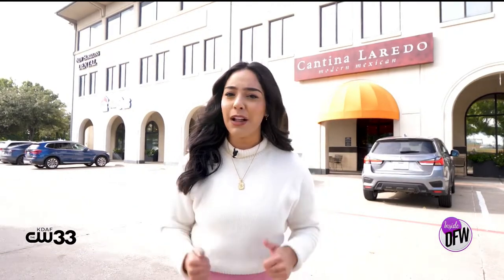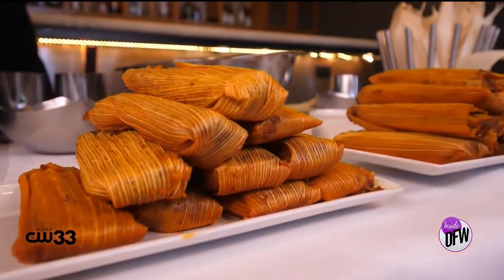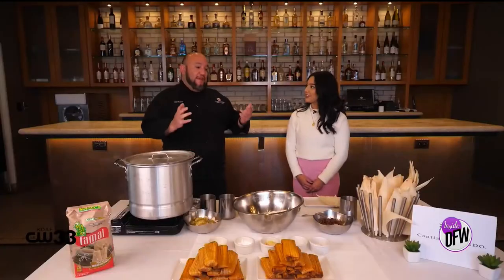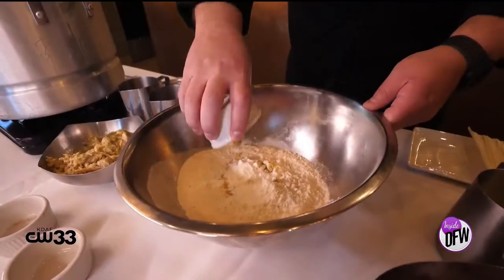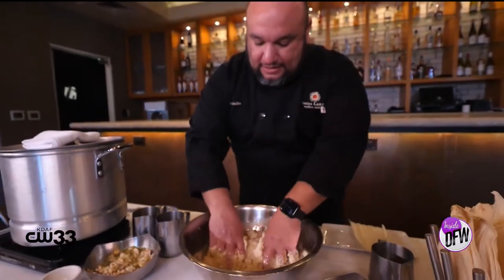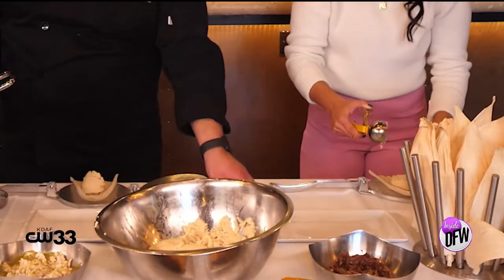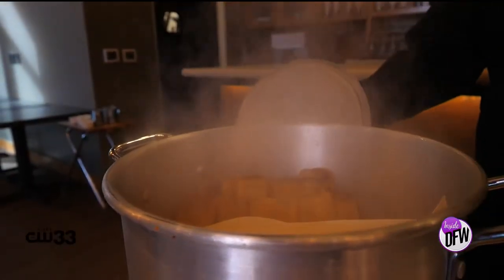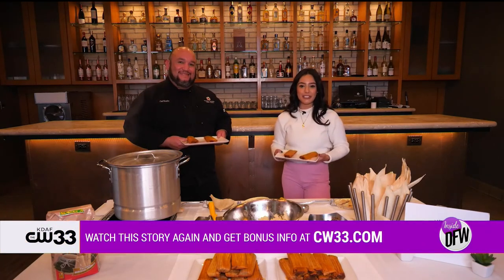Dallas-based chain Cantina Laredo is selling family packs of tamales this holiday season; here's how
Dallas-based chain Cantina Laredo is selling family packs of tamales this holiday season; here's how to get yours